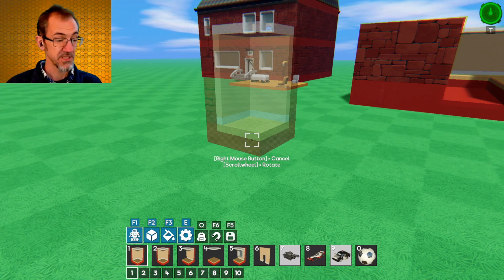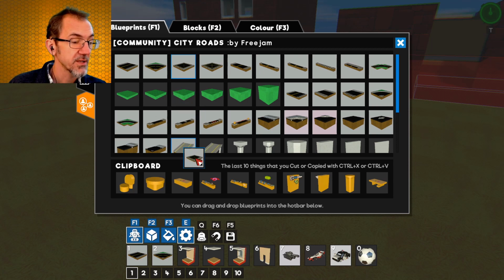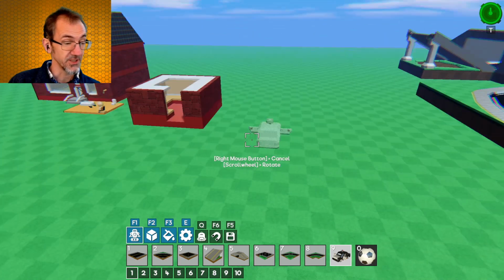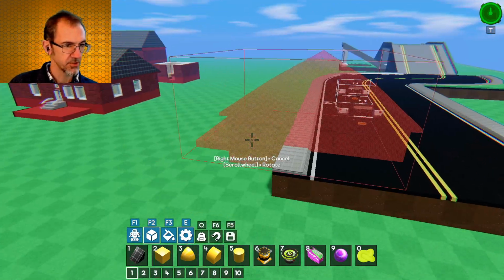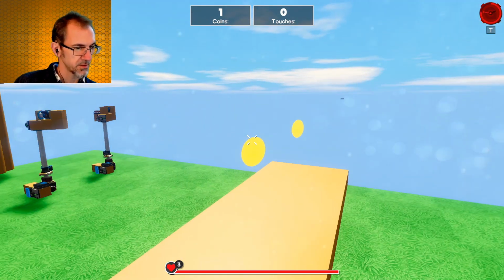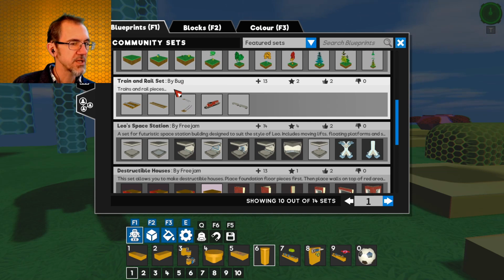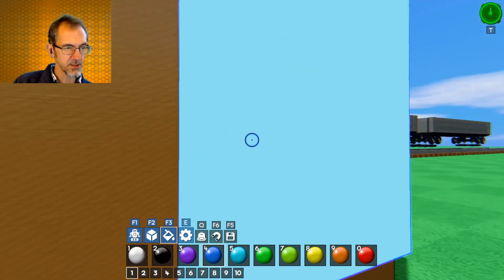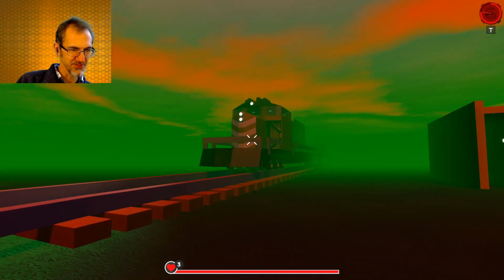Gamecraft Blueprints Update: Use build collections to build roads and houses in minutes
Gamecraft has a big new update.  Use player-created sets to build big and fast.  New lighting blocks too.

Play Gamecraft:
A new sandbox building game from the creators of Robocraft. Build complete working games from blocks and parts without the need to code using one of the most powerful sandbox building engines on the market. Build games in minutes and publish them to the cloud for others to play with the click of a button.